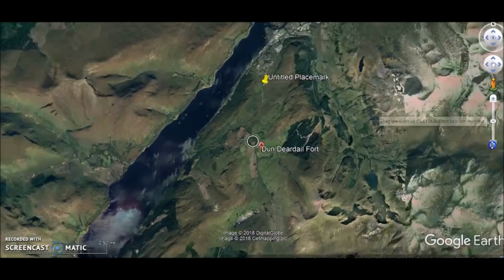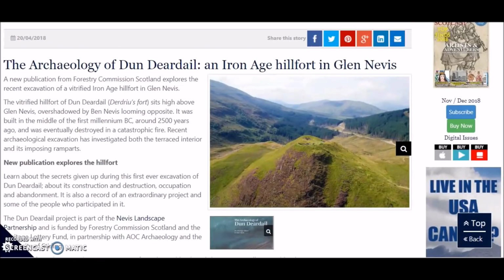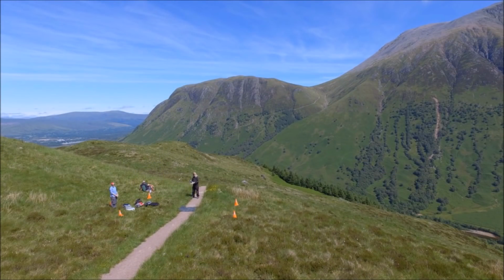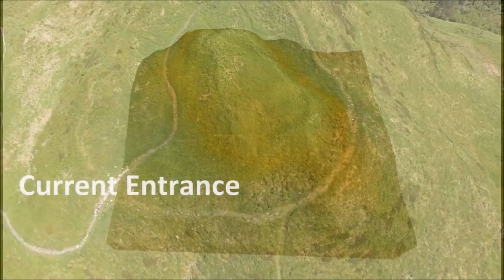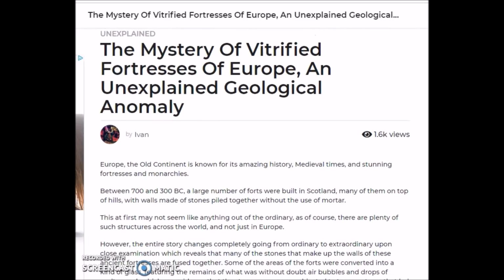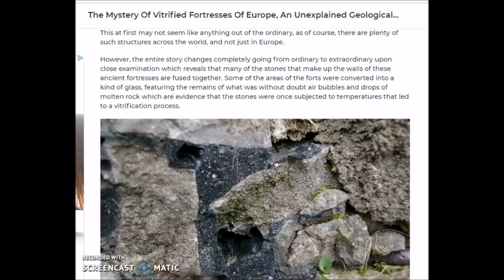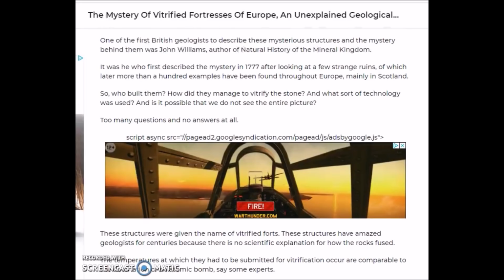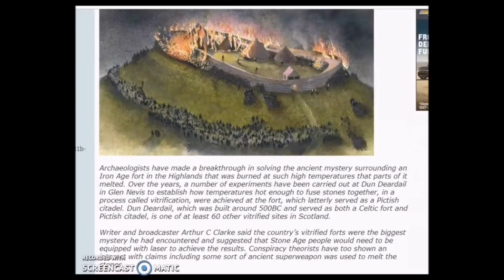Scotland ~ Dun Deardail & The Vitrified Forts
A look at Dun Deardail,  an ancient hilltop vitrified fortress in Scotland.  What caused parts of these stone walls to melt and fuse together?